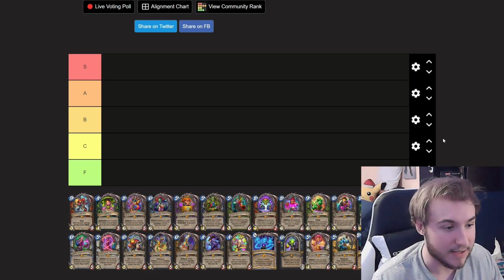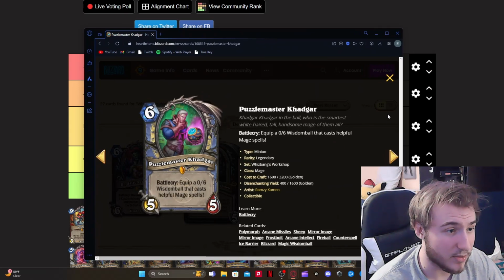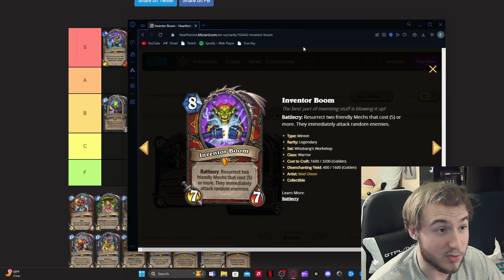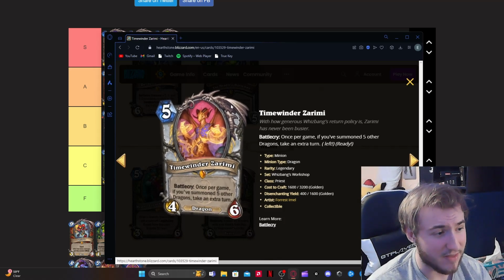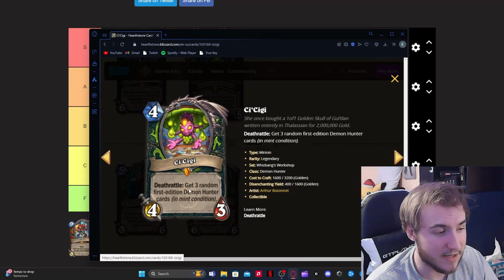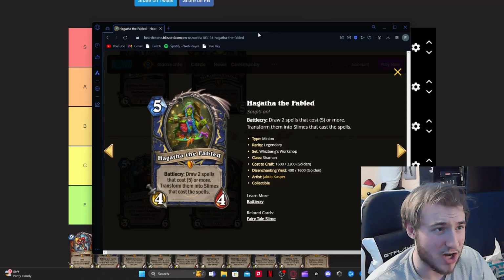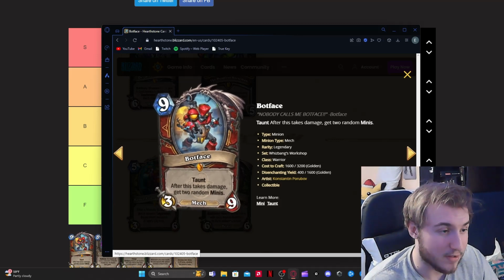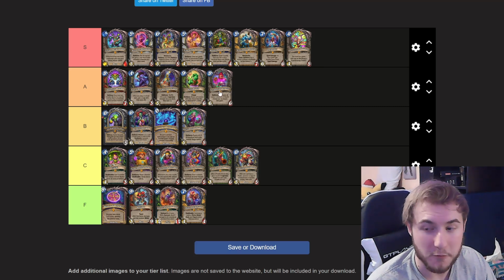Reviewing and Rating all the New Legendaries from Whizbang's Workshop!! - Hearthstone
My fast review over the new legendary cards coming to hearthstone!! Expansion comes out on March 19th at noon your local time!